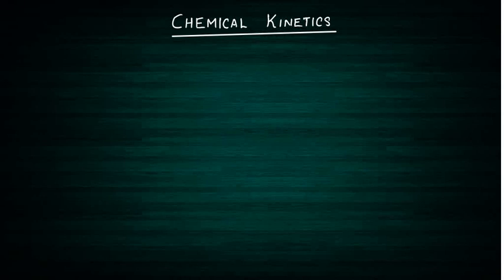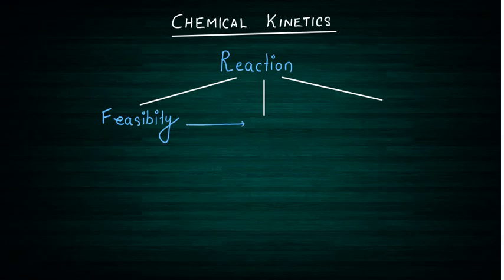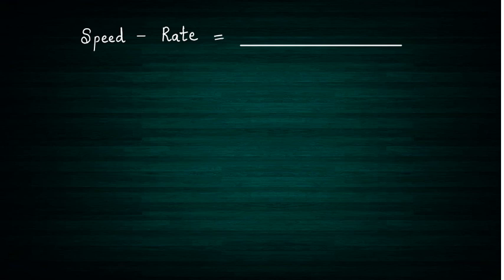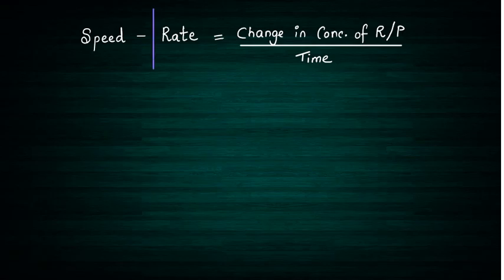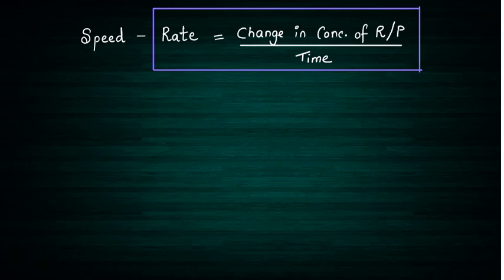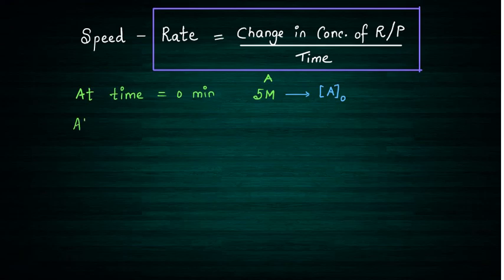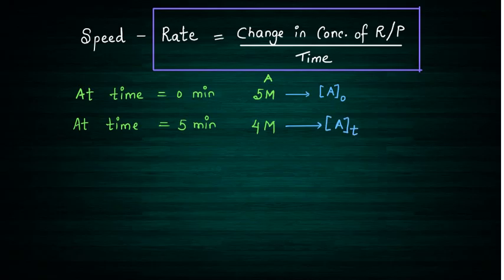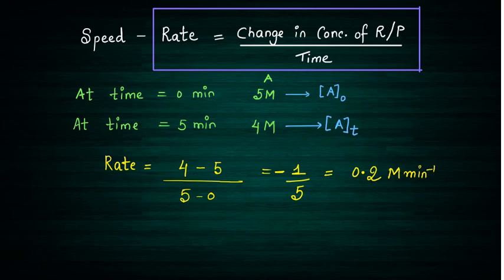1. Intro to Kinetics